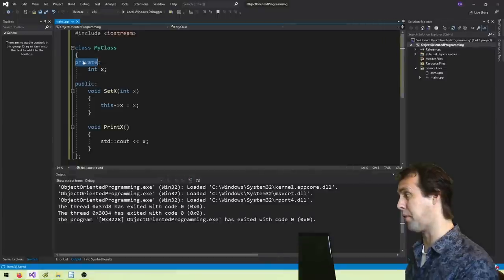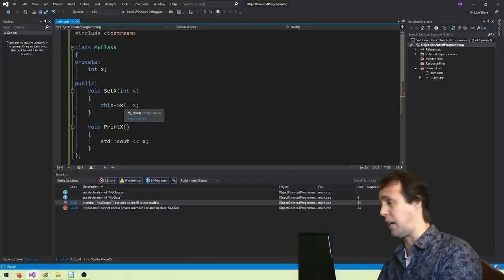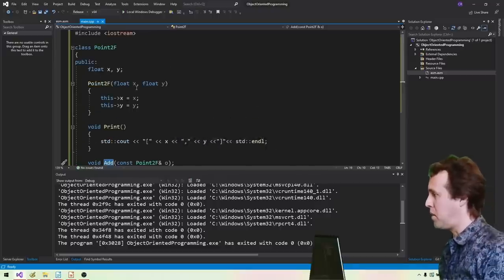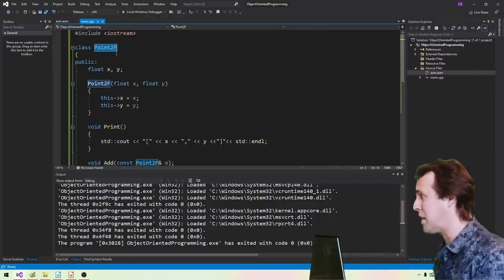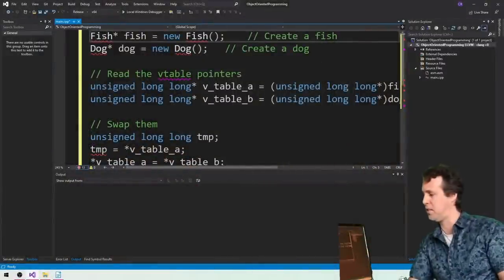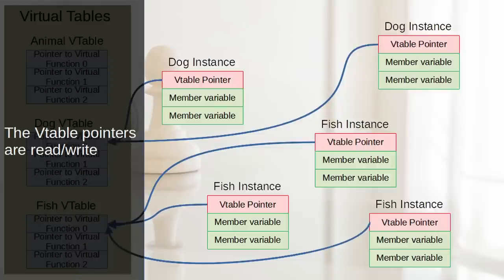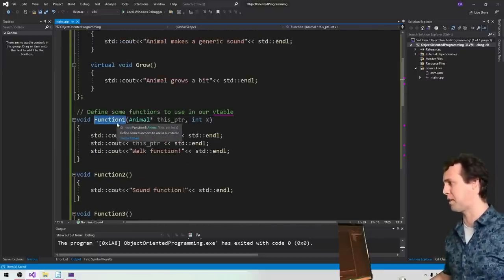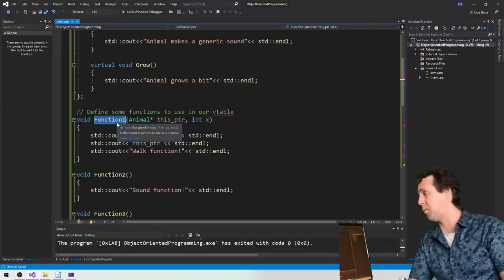Object Oriented Programming is a Dirty Rotten Low Down Trick: A Look at How C++ Works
In this video we explore some of the techniques used by compiler authors achieve the mechanisms of Object Oriented languages. It is interesting to see how close C++ is to C, and how simple these mechanisms truly are under the hood. Although the video concentrates on C++, similar techniques are employed by the Java Virtual Machine, the .Net Virtual Machine in C#, and many other OO languages.

0:00 - Introduction
1:29 - Private member variables
6:26 - Member methods
11:38 - Polymorphism, Virtual Functions

'[OO] is a dirty rotten low down trick' is a quote by by Dr. Michael Brady from the lecture: